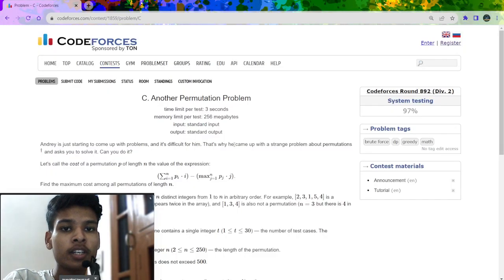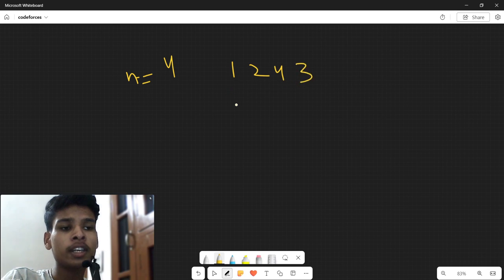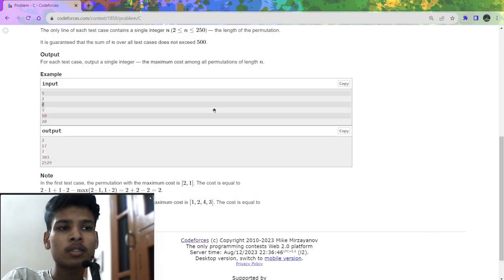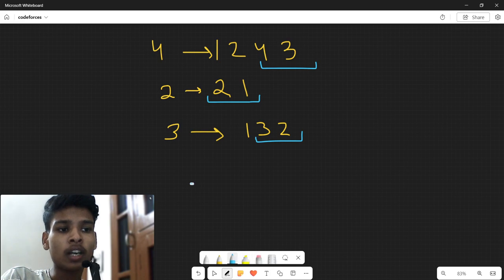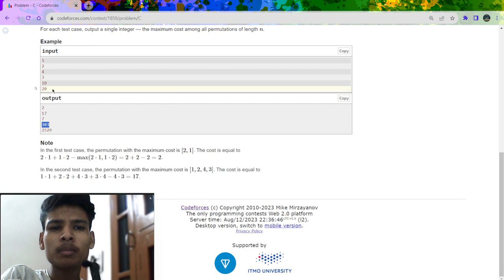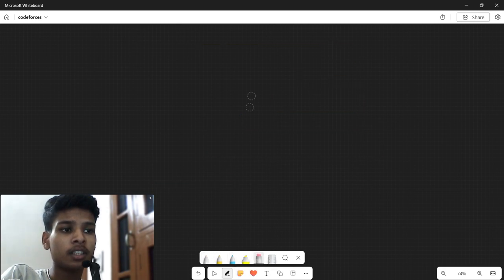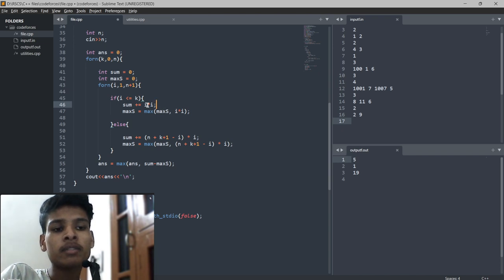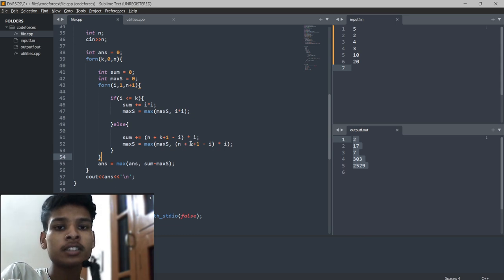C. Another Permutation Problem Codeforces Solution